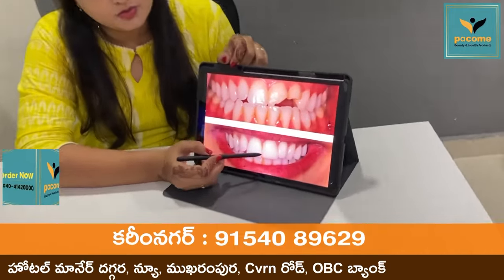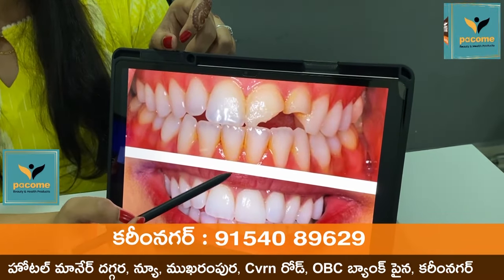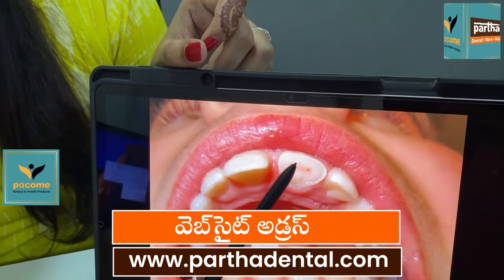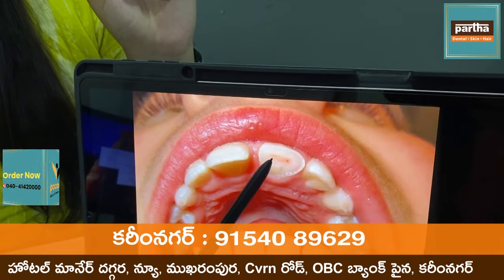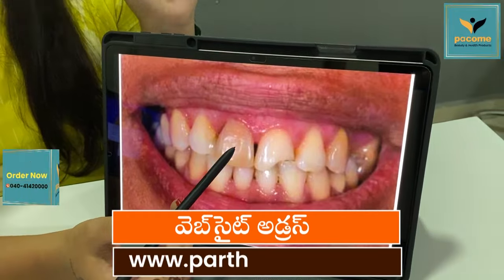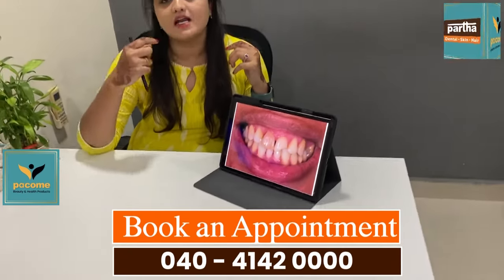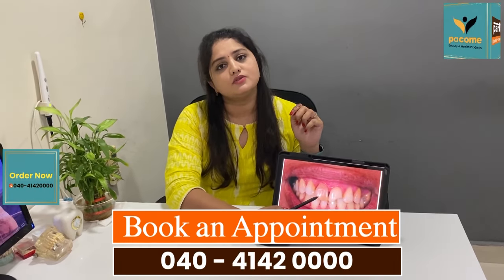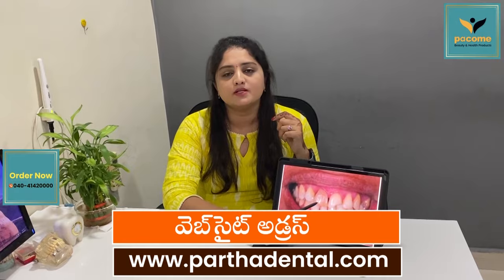Fillings Treatment | Dr.Sravani | karimnagar | Telangana | Partha Dental Skin Hair Clinic